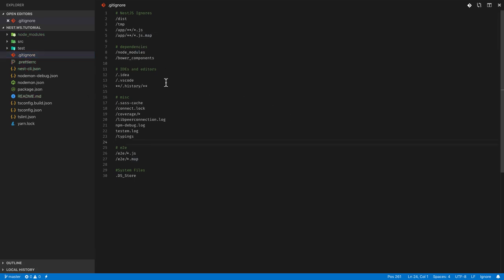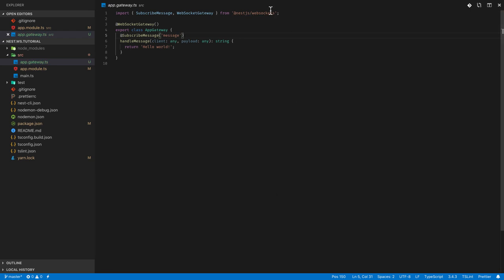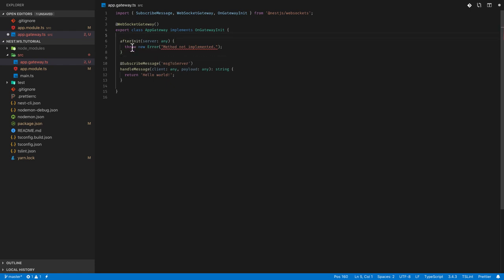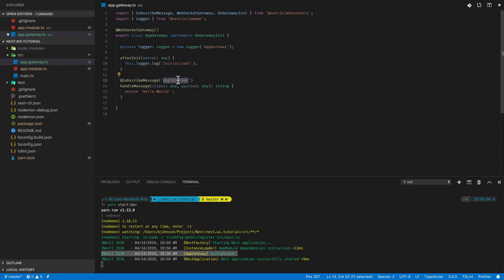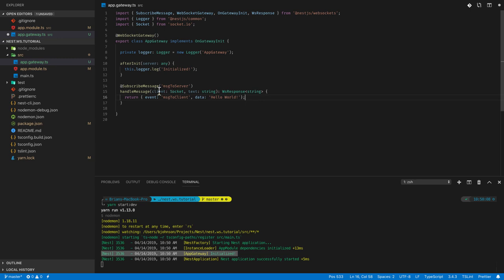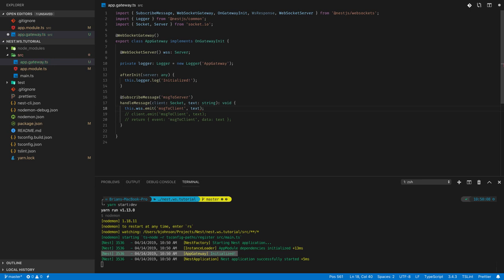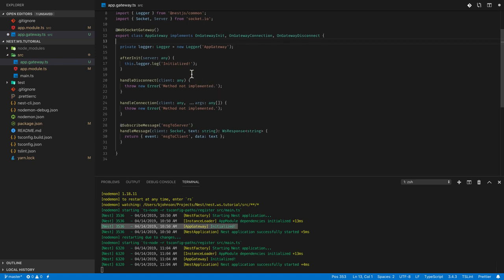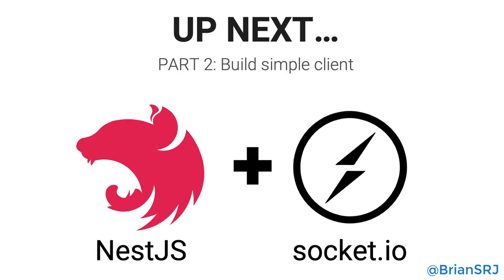NestJS WebSockets - 1 - Server Setup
In this video, we will create a websockets server from scratch using NestJS.